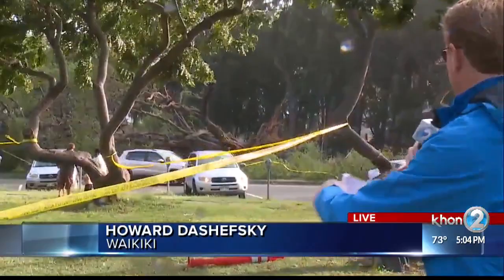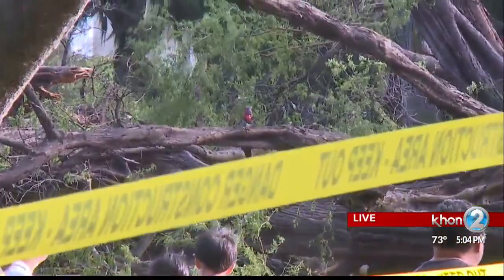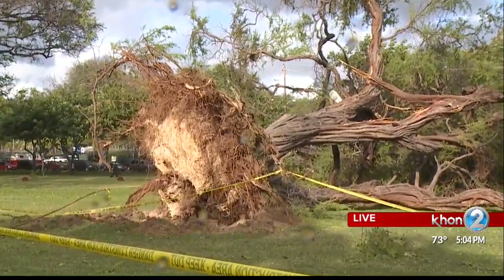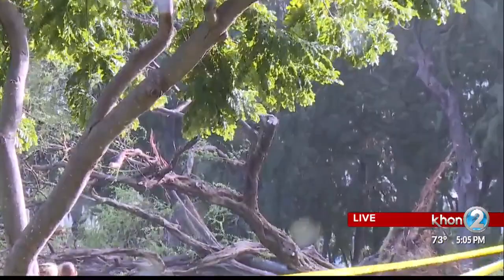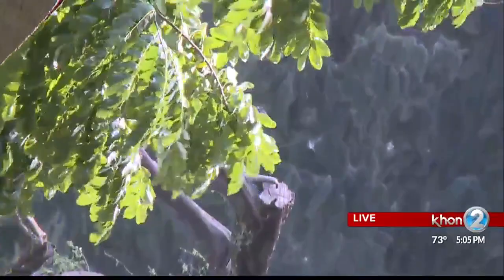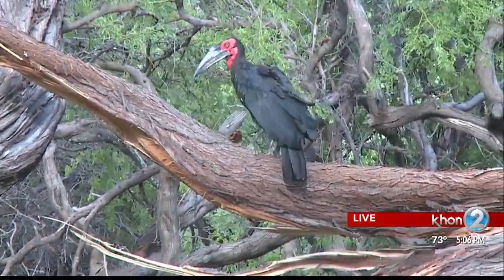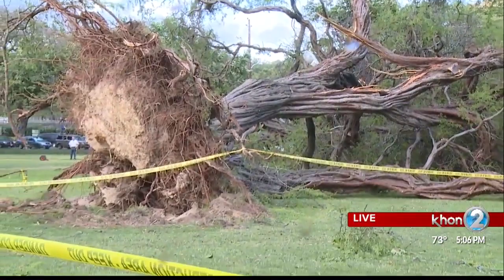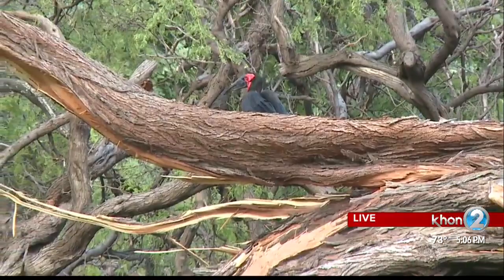Honolulu Zoo's missing bird makes a surprise cameo